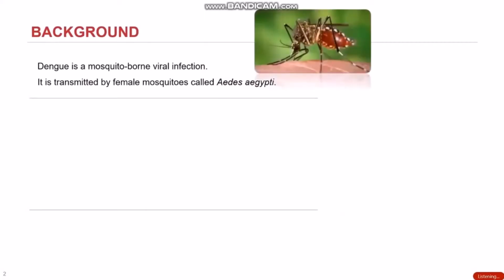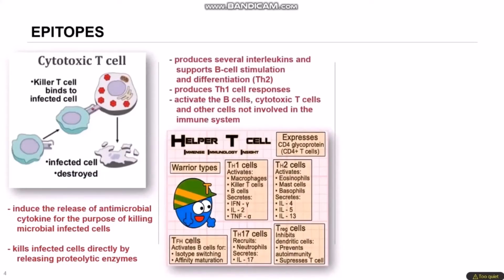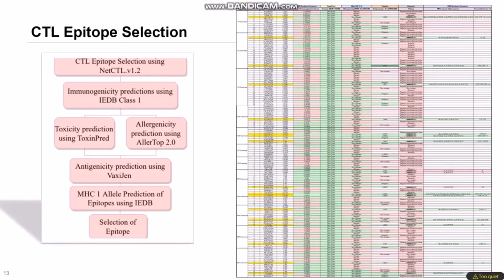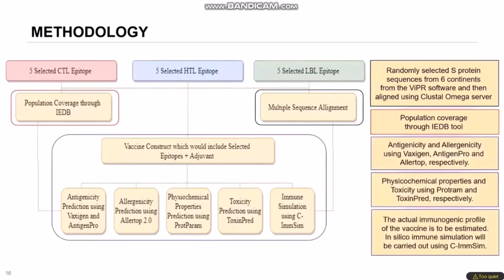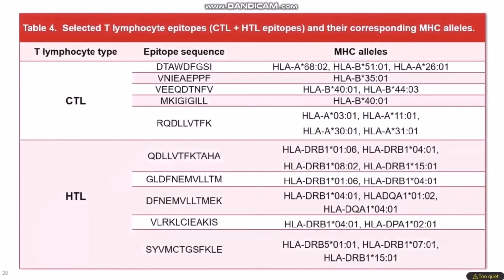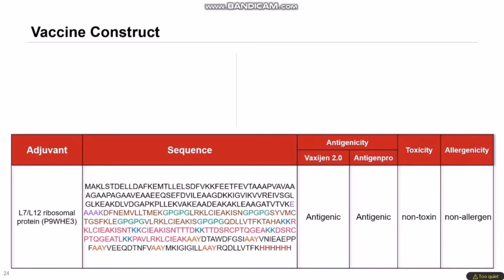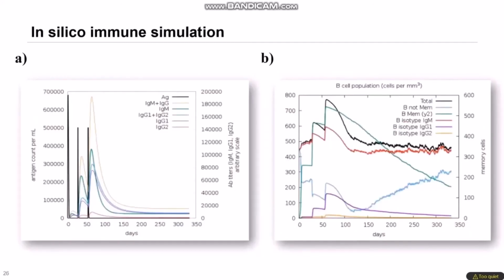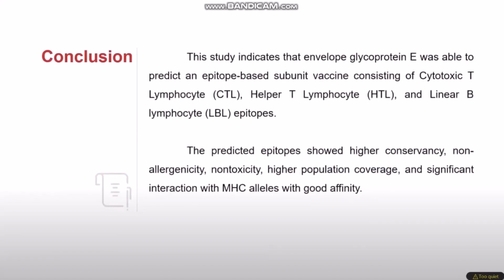Colloquium 3Q2021 by Mary Charlene Campos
Prediction and Analysis of Antigenic Determinants in Dengue Virus Type-3 (DENV-3) through Immunoinformatics Approach